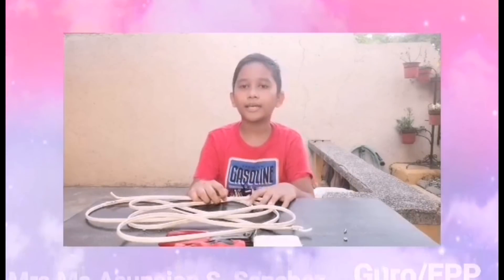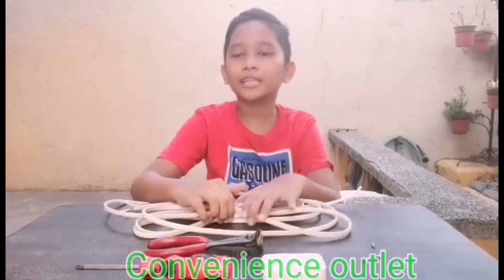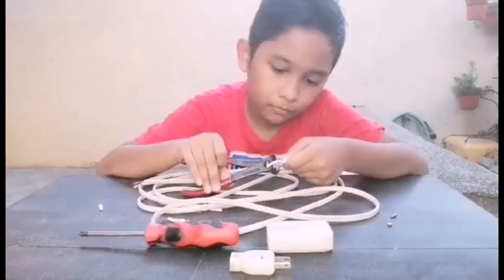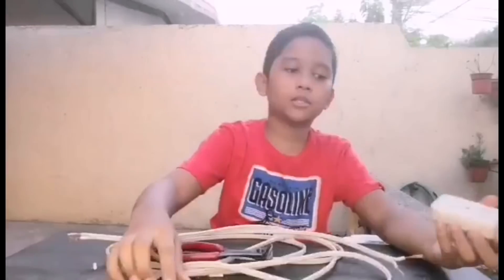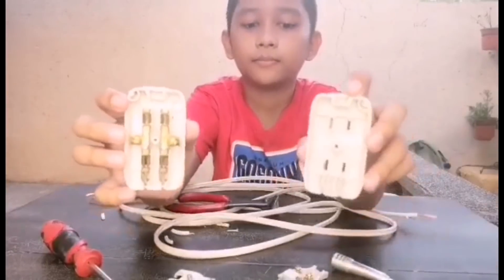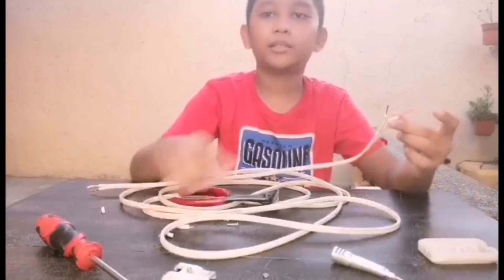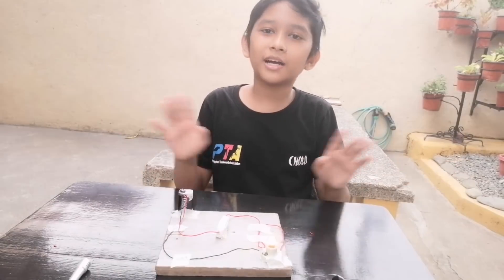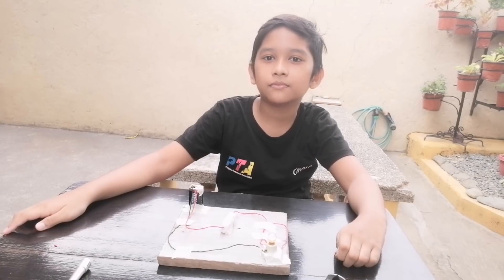How to make Power Extension wire and Electric Circuit Step by Step@LornMarasigan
Paraan ng paggawa ng extension wire and electric circuit
Step by Step.Patnubay ng magulang ang kilangan@lornMarasigan